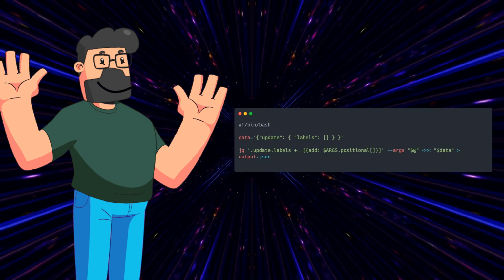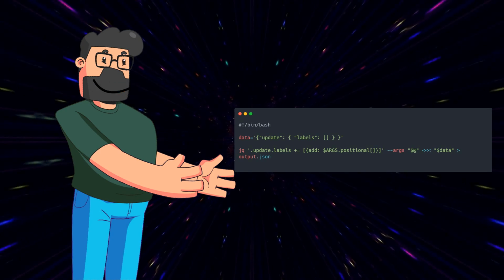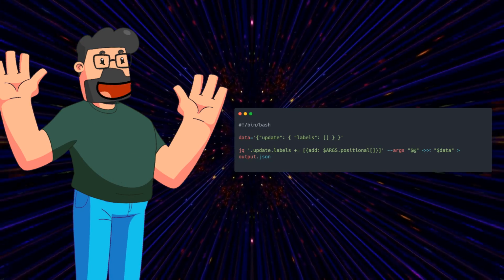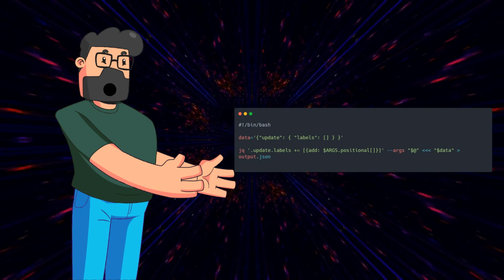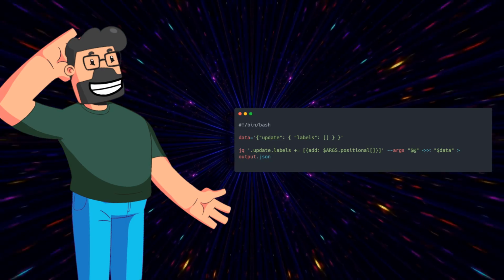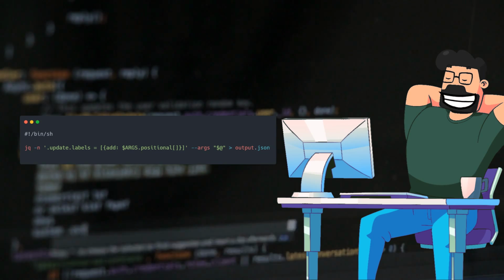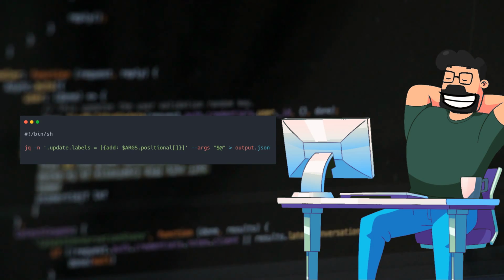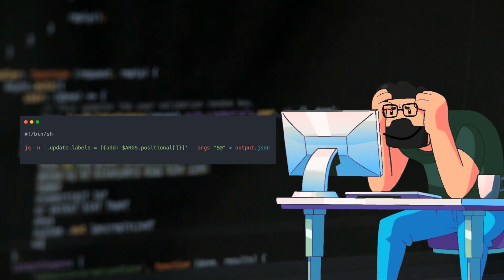Quick and Easy Way to Add Key-Value Pairs to JSON Object in Bash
Learn a quick and easy way to add key-value pairs to JSON objects in Bash with this helpful tutorial. Add key:value pairs to JSON object in Bash.

✅ VIDEO INFO:
00:00:00 - Add key:value pairs to JSON easily!
00:00:16 - Leveraging jq for JSON structure modification.
00:00:49 - Refined script uses jq efficiently.

This solution would not have been possible without the contributions of users: user25529008 and pmf